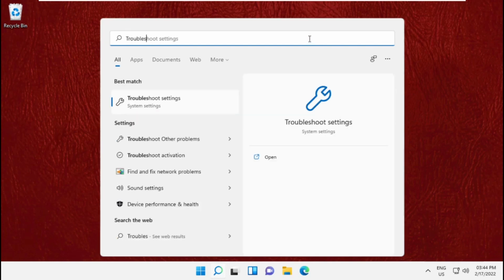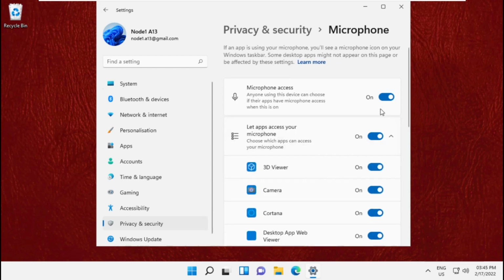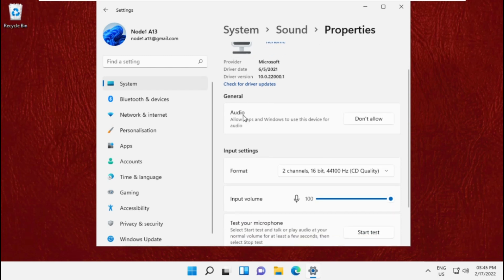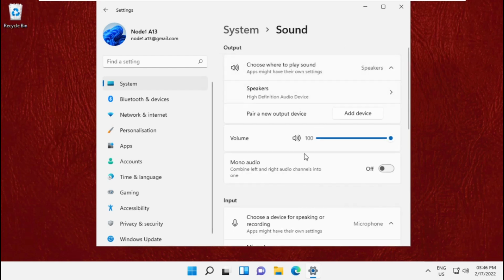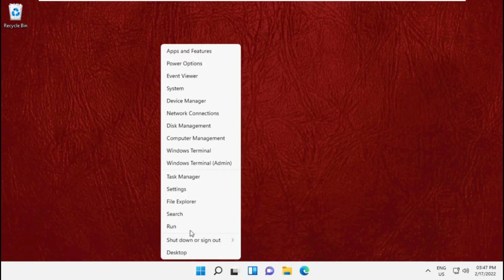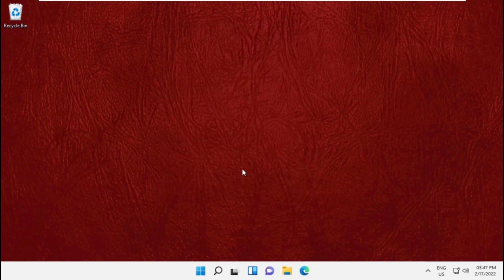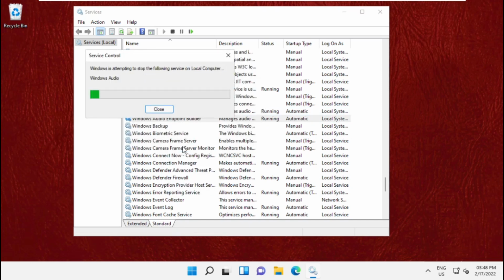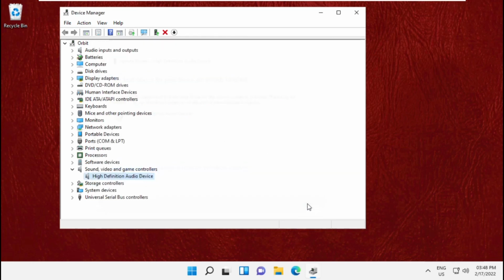How to Fix Audio or Voice Recording Problems on Windows 11